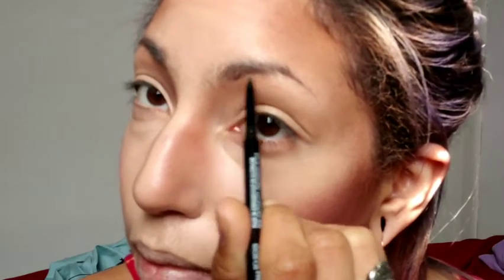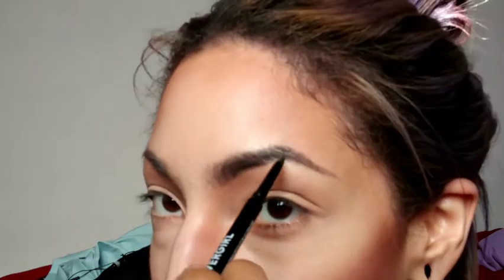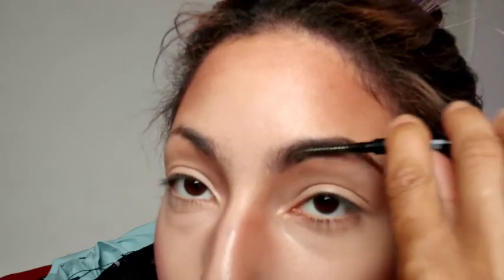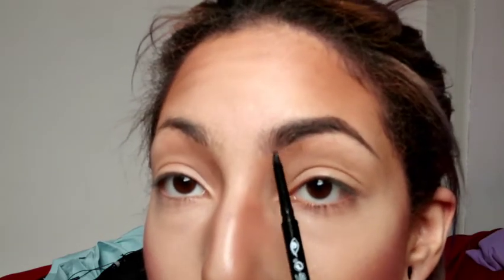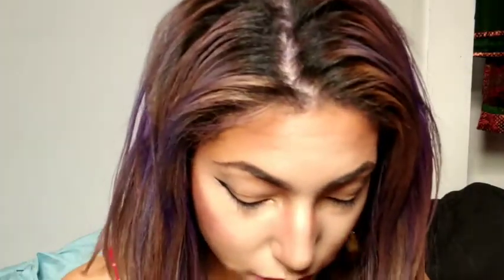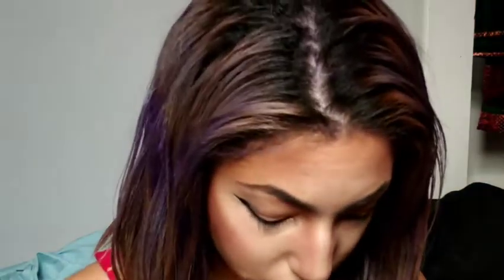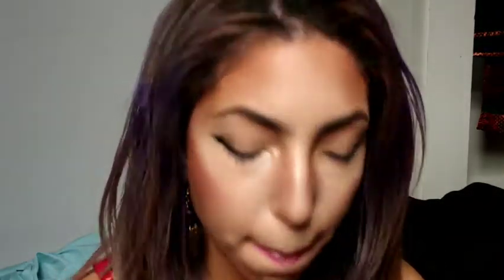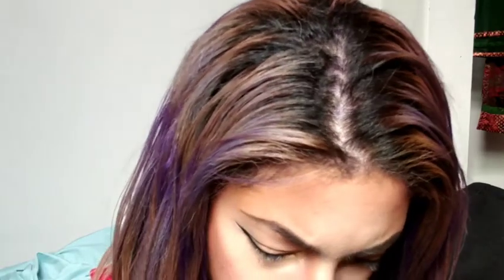Makeup tutorial time | Face app look recreation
here is a makeup tutorial thingy I did using my face app face for reference!

comment another look you think I could replicate!